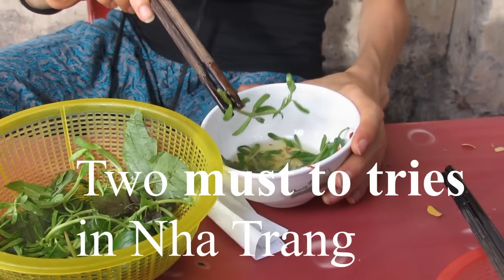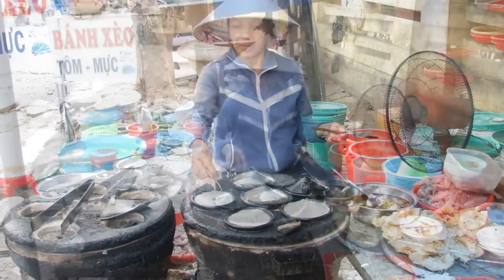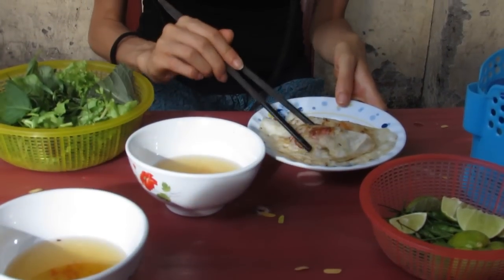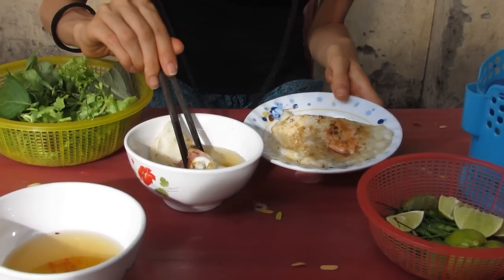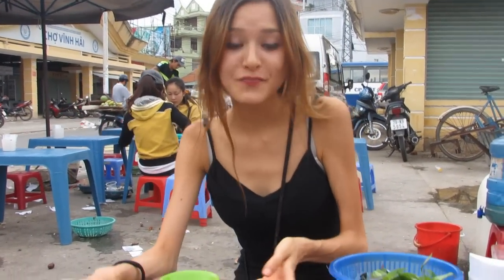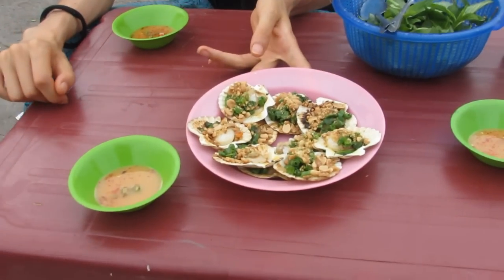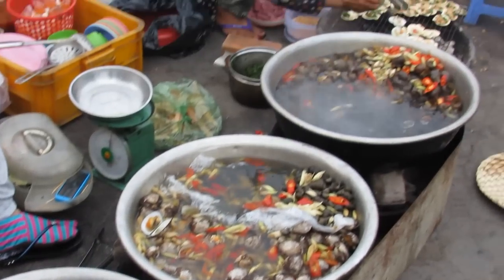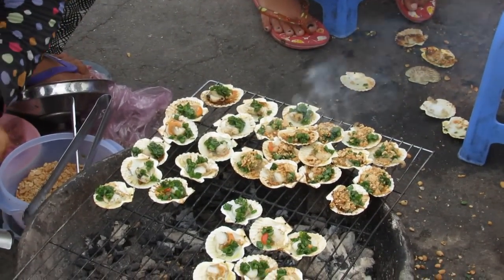STREET FOOD IN NHA TRANG, MY FAVORITES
MY FAVORITES street food :

Nha Trang, famous seafood city in Vietnam,
I decided to make a video treating only two of them,
Ban Xeo (from Nha Trang) is a vietnamese pancake, fill with shrimps and a whole small squid, usually the Banh Xeo is made from rice batter, on this stall this pancake is a special egg mixture.
Come along with any Banh Xeo, Nuoc Mam, this fish sauce gives this salty flavour to the crepe, sugar inside the sauce gives this sweet punch, unique and very nice snack to eat all around Vietnam.
Barbecue Shells (So Long Nuong), the basic one to try when travelled to Nha Trang, this shells aren't so different from westerns countries by itself,
the sauce and toppings adding to it makes everything, crushed peanuts and oil dill on top deliver an amazing texture to the shell.
The sauce here is a chilli sweet sauce based on lime zest, dill and salt, special from Nha Trang, most of the time this is a green sauce, the red one is less spicy but still.

My facebook Page : Mai Life in Vietnam